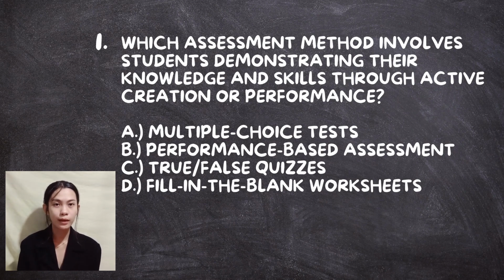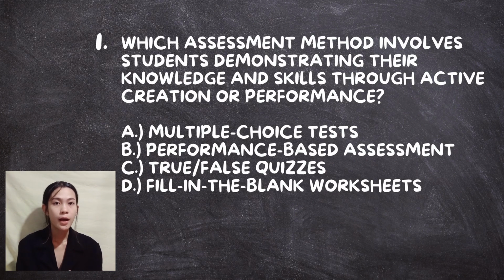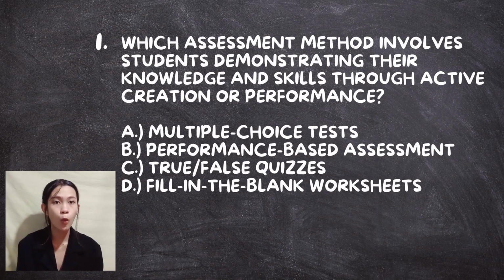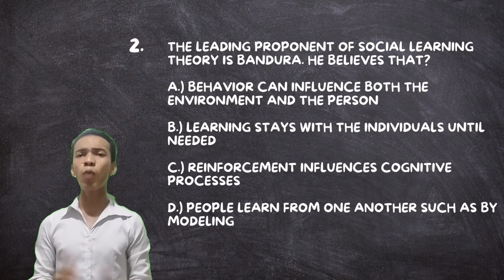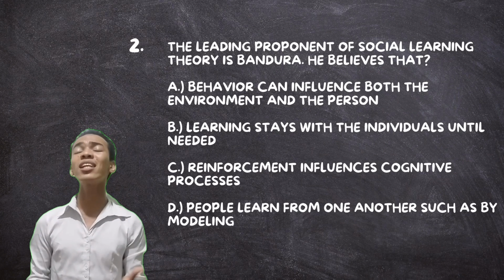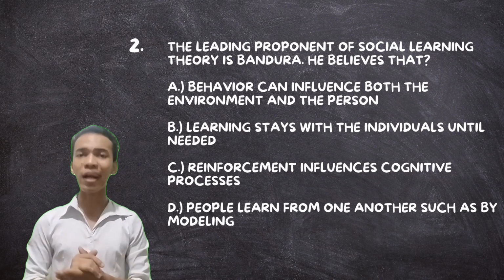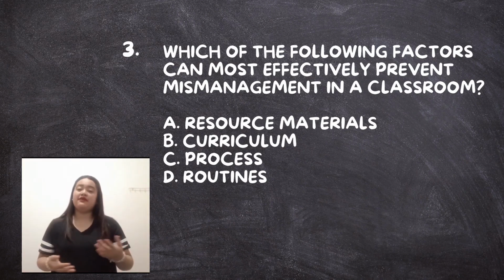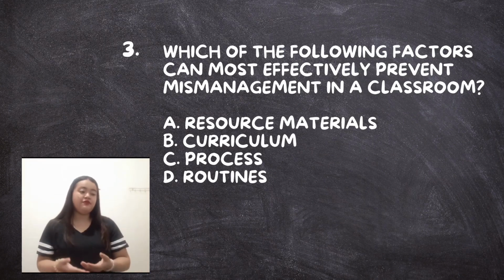5 PRC LET QUESTIONS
STUDY HUB 6

𝐋𝐈𝐓𝐓𝐋𝐄 𝐓𝐄𝐀𝐂𝐇𝐄𝐑 :
 MERCADO, LAICA SWEET U.

 𝐌𝐄𝐌𝐁𝐄𝐑𝐒:

 REYES, WILLIAM DC.
 ROMERO, HAZEL ANNE A.
 BAGLIS AIRA, L.
 GANADOS, DAPHNIE DANIELLE A.